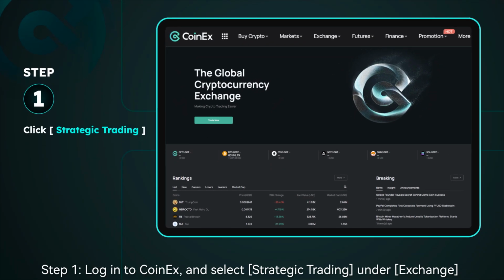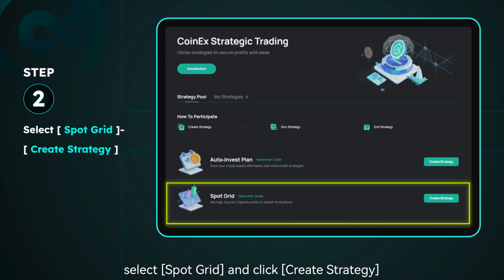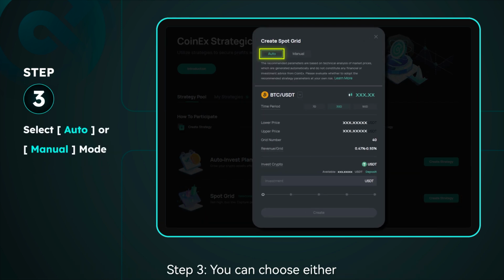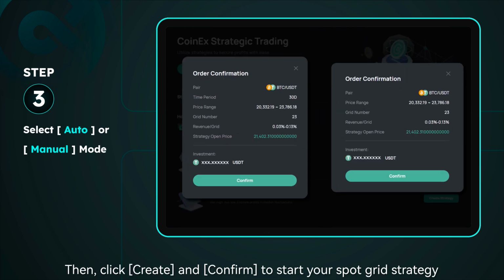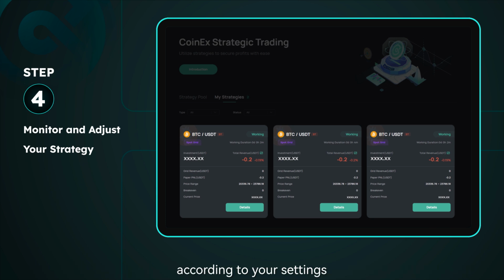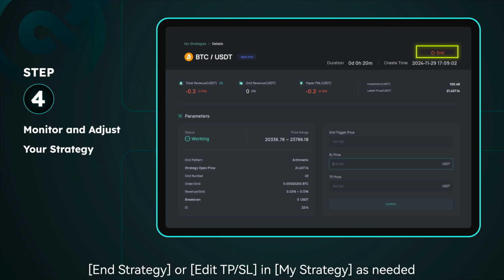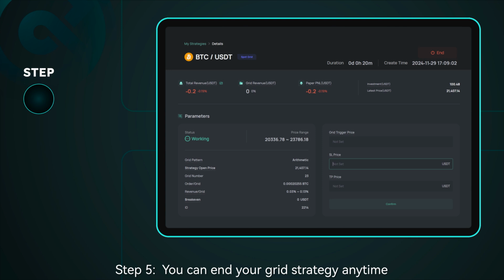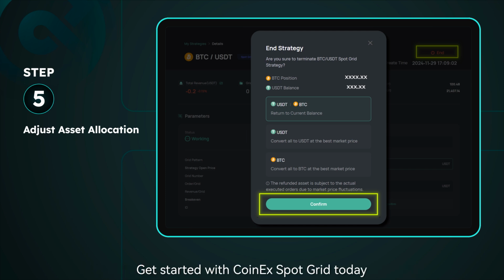How to Use CoinEx Spot Grid for Smarter Trading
Discover how to use CoinEx Spot Grid to buy low and sell high - automatically.

In this step-by-step tutorial, we’ll show you how to set up your first Spot Grid, customize your strategy, and maximize gains in volatile markets.

CoinEx: A leading global cryptocurrency exchange, offering a secure platform for spot/margin trading, futures, swaps, and AMM.